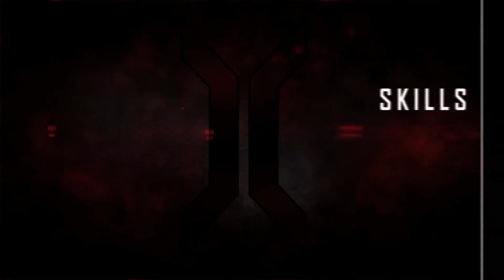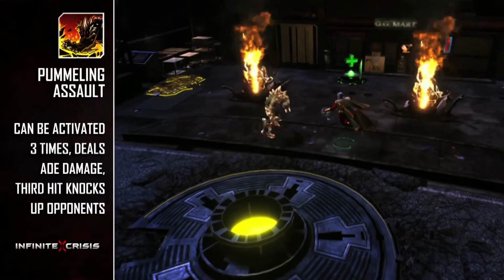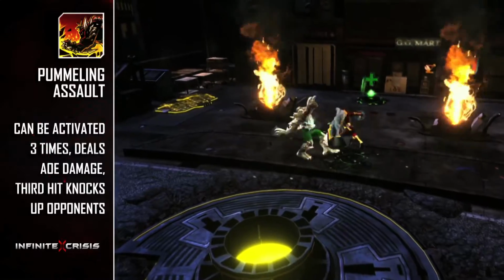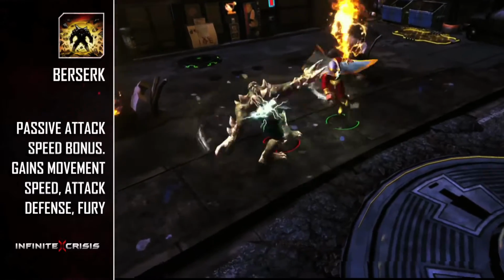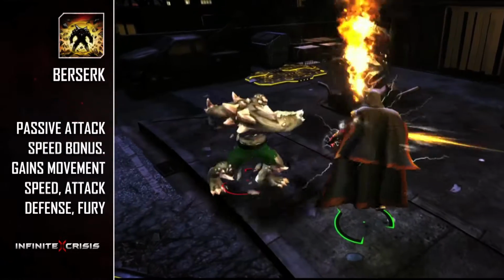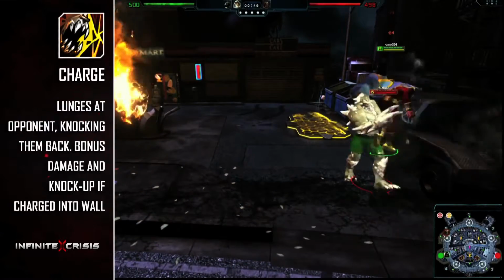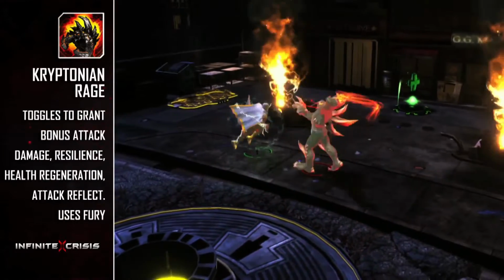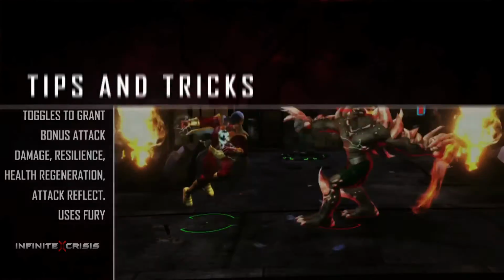Infinite Crisis - Doomsday Trailer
Doomsday likes to pummel people; here's how he does it in Infinite Crisis.